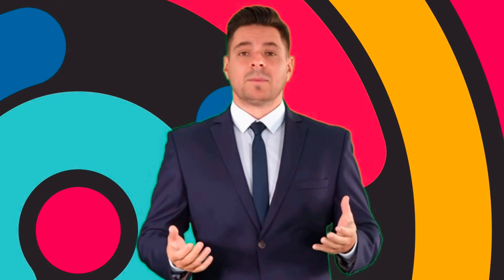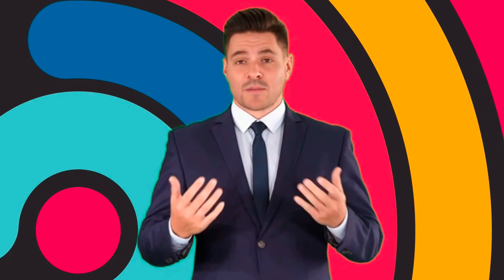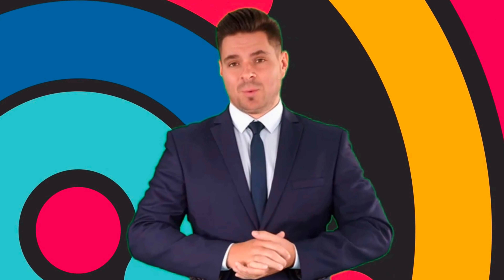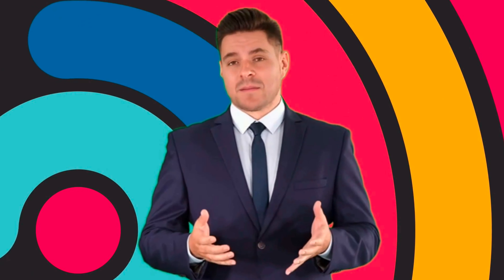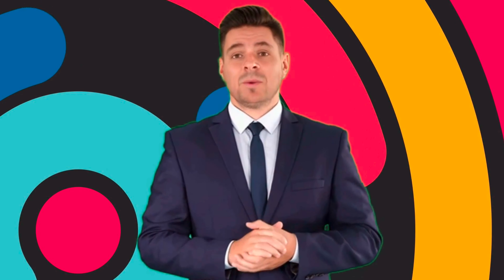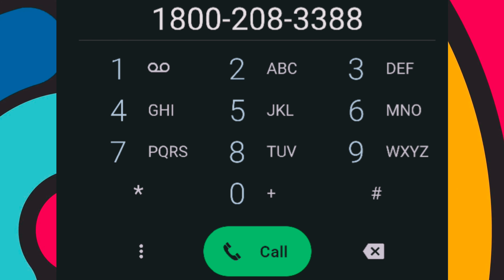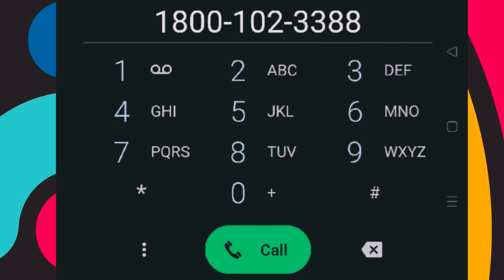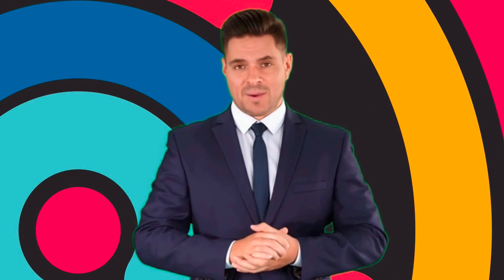vivo Customer Care Number 2025 | How to Contact vivo Customer Care India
Looking for the vivo customer care number in India? Look no further! This video guides you on the best ways to contact vivo customer care and receive prompt assistance. Stay informed and connected with vivo customer service for all your queries.

Video Chapters🖥
 0:00 - Intro
0:05 -  How to contact vivo Customer care India
0:40 - vivo Customer care number

1)   vivo customer care
2)  vivo customer care number india
3)  how to contact vivo customer support
4)   vivo customer care 1800 toll free number
5) how to call vivo customer service
6) vivo service centre number
7)   vivo customer service number
8)  vivo  customer care number 24 hours
9)  vivo customer support number
10) vivo customer care number Tamil
11) vivo customer care number 2023
12) vivo customer care se kaise baat karen
13) vivo customer care number
14) vivo customer care number Tamil
15) vivo customer care number telugu

Video Transcript:

In This Video Iam Explain You About How To Call vivo India Customer Care, vivo India customer service full details please check video description, If youre having problems with your Smartphone You can use this number for complaints, suggestions, support, queries, functions, guarantee, warranty etc, related inquiries.vivo India customer support team is available by phone 24 hours . This helpline service supports multiple Indian languages , You can inform them about the issue over the phone, and they will assist you in solving it, You can contact vivo india by phone if you prefer to speak with a representative. The vivo customer Support and Service assists phone number is 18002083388 and if you want to connect using alternate care number 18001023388 to speak directly